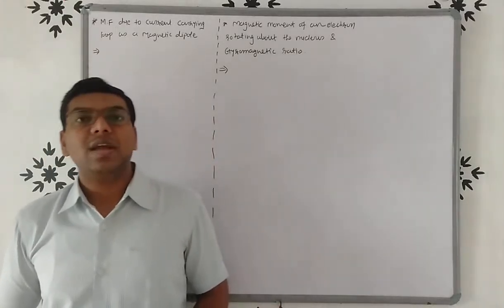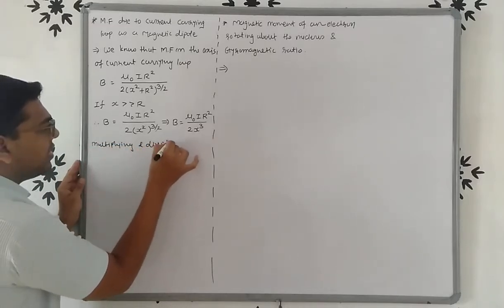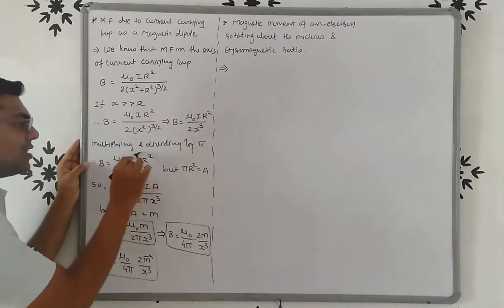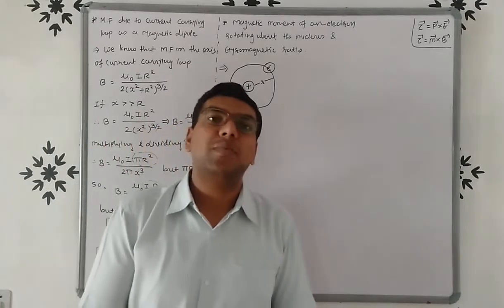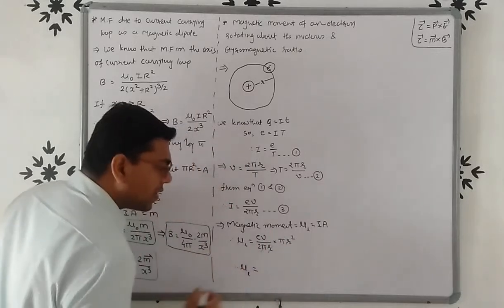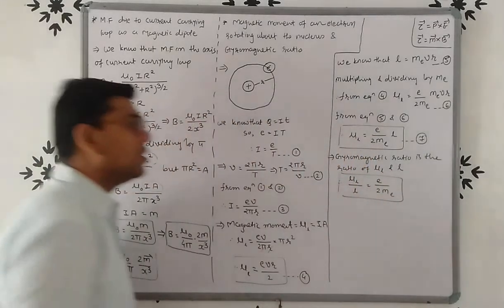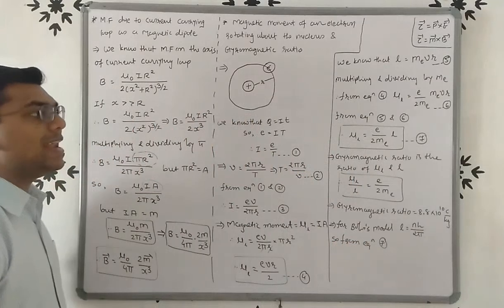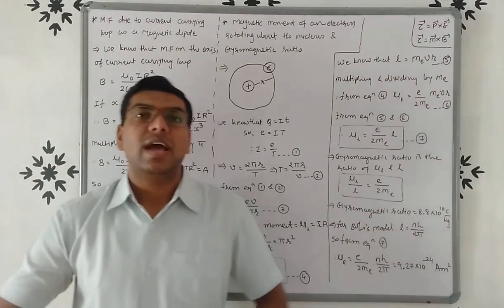Std-12 EM Ch-4 lac-13 M.F due to current carrying loop as a magnetic dipole and gyromagnetic ratio